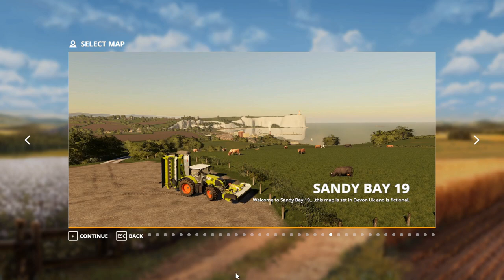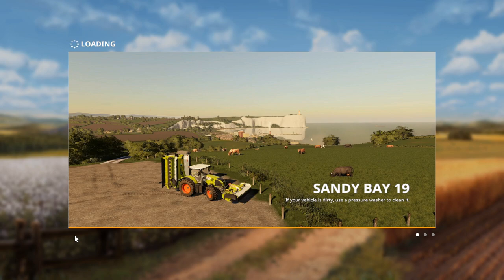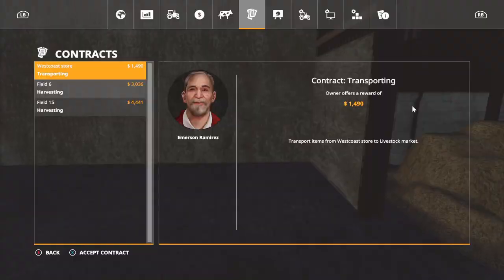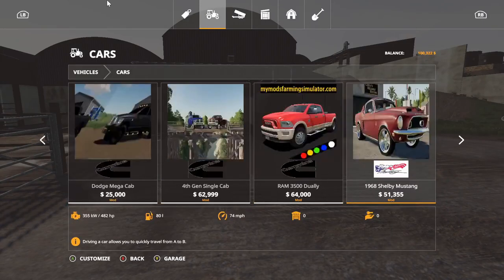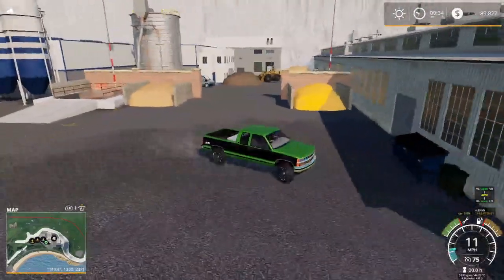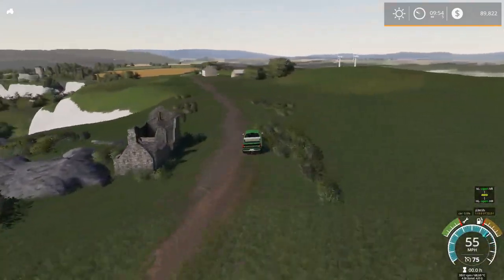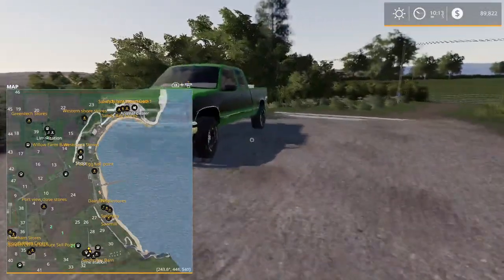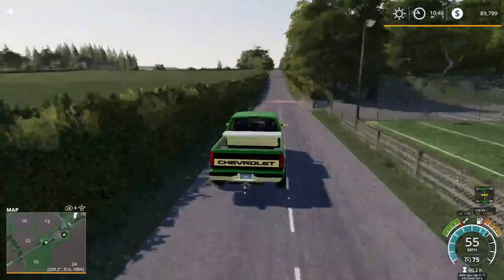Farming Simulator 19 - Map First Look - Sandy Bay 19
(Welcome to Sandy bay 19. This map is set in Devon uk and is fictional.

- New animals calf husbandry. full credits to "andy farmer" the creator of Hof Bergmann map. Thank you
- Full seasons support with many extra featurs (flooded roads and fields in winter also pot holes appearing and being fixed on roads in different seasons)
- 2 new fruits (ALFALFA and RYE)
- New grass textures (cut grass texture/ distance etc)
- Speed cameras around the map and police cars that will fine you for driving over the limit.
- Custom ground textures
- Custom Wheat/barley textures (auther forgotten fruits)
- 46 fields from small to medium and large
- over 8 sell points Bga,sawmill and other places
- Dof (graphics) has been removed to improve fps and distance blurryness. (seasons)
- Totally new lighting Engine (More dramtic dawn and dusk lighting. better clouds and more vibrant colours)
- lots of animated objects to bring the map to life (boats planes etc)
- AI tractors in fields outside map border
- Totall traffic upgrade with better object detecting, faster etc. Scooters,bus,tractors,milktrucks,police/policeemergency.
- 5 farms (3 cows and 2 sheep pastures) chickens,horse,pigs.
- Custom Snow missions
- 40 fields with missions on

I hope you all enjoy this map. )

-Game: Farming Simulator 19
-Manufacturer: oxygendavid
-Category: Map
-Author: Oxygendavid
-Size: 766.73 MB
-Version: 1.0.0.0
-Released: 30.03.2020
-Platform: PC/MAC